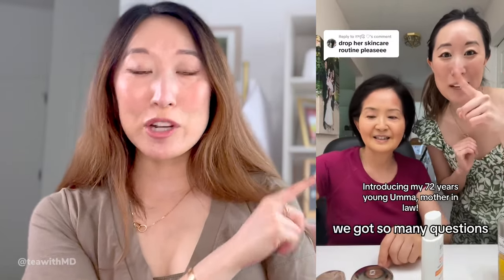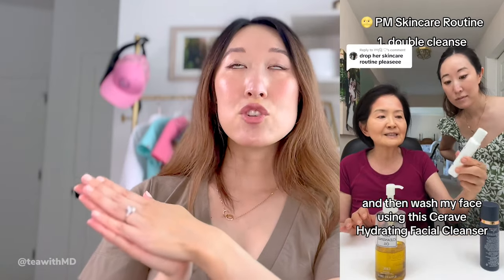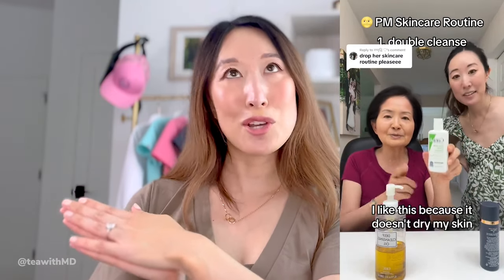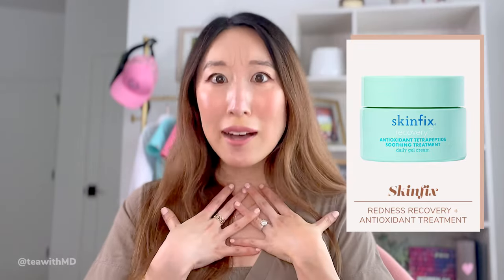Dermatologist FAVORITE SKINCARE Picks from Dermstore's 2023 SALE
Board-certified dermatologist Dr. Joyce Park shares her must-shop skincare picks for the 2023 Dermstore Anniversary Sale
00:00 Intro
00:39 Elemis Pro Cleansing Balm
02:30 EltaMD UV Clear
03:11 EltaMD UV Elements
04:45 DHC Deep Cleansing Oil
06:45 ISDIN Eryfotona Actinica Ultra
light Emulsion
08:37 SkinCeuticals Phyto
 Corrective Gel
10:50 Olaplex Shampoo & Conditioner
09:43 Outro